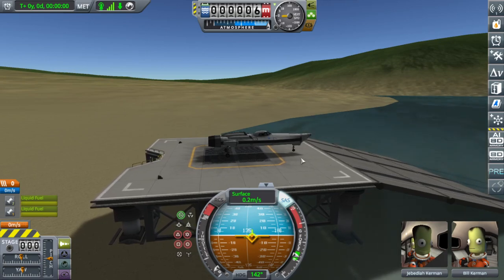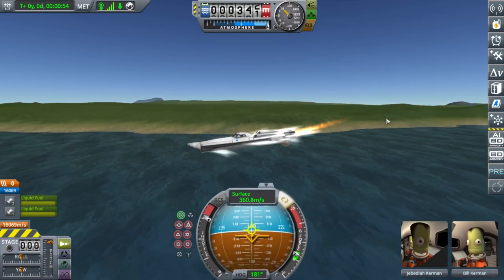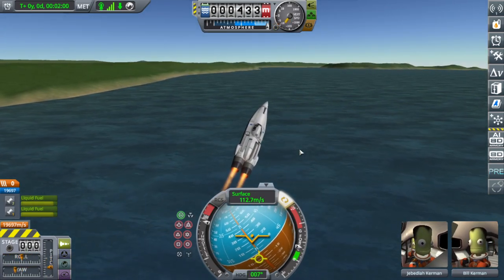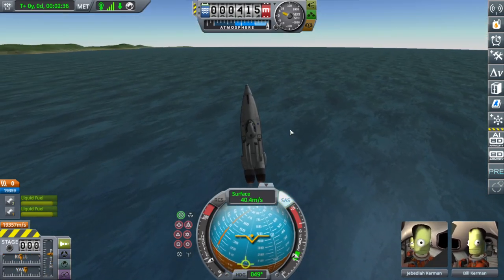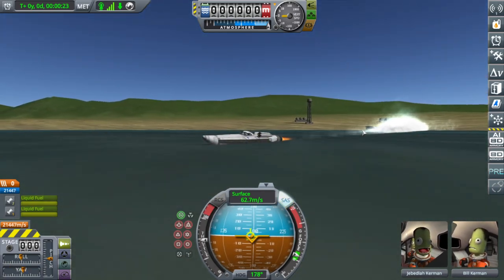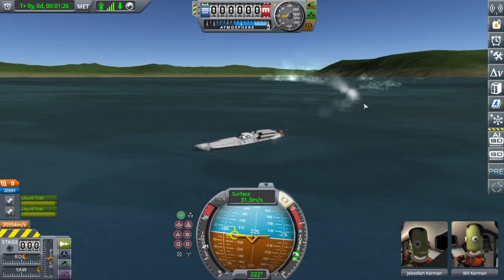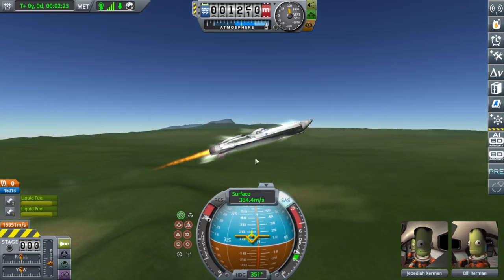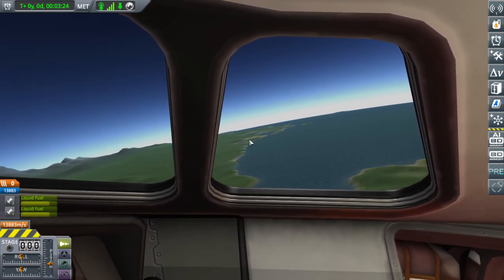Speed Boat | Kerbal Space Program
I did the thing